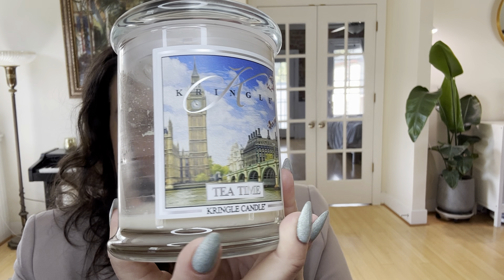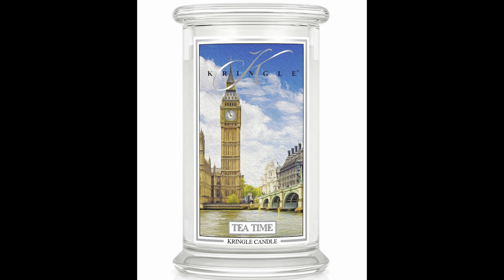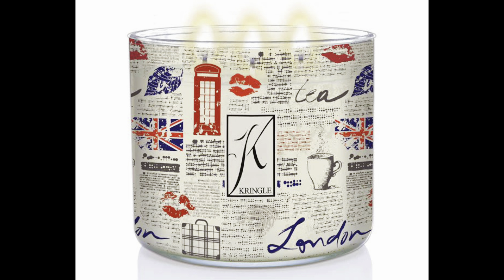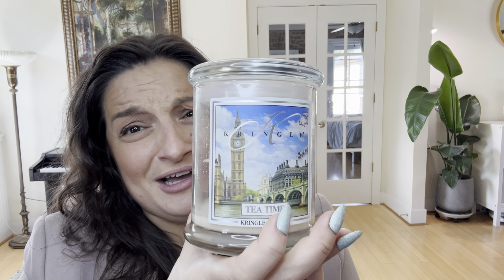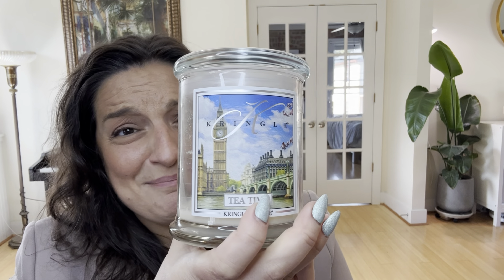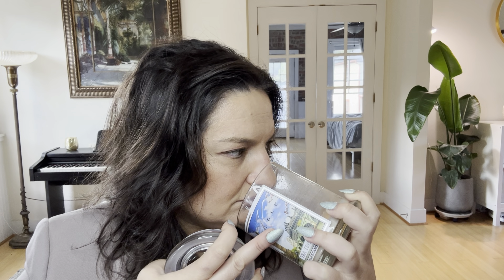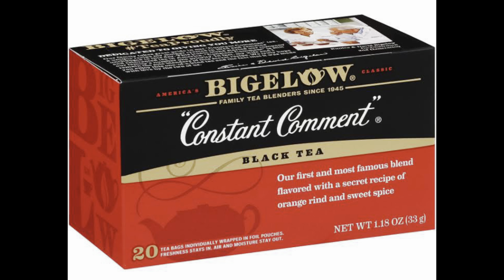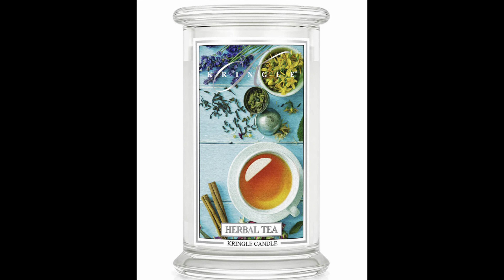Tea Time 🫖 from Kringle candle review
This is a good candle - but it is also modest and perhaps not mind-blowing 😉 Perfect for rainy March and cozy September, or any time you need a comforting cuppa!

Wait for a sale or use a brand ambassador code. I like to use @MrKongsMom’s code, which is “Melanie15.”